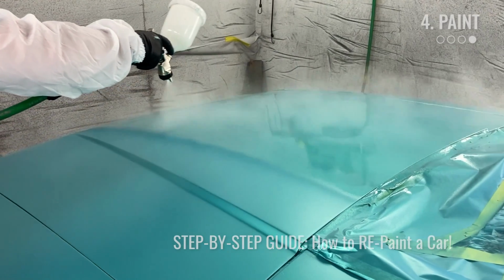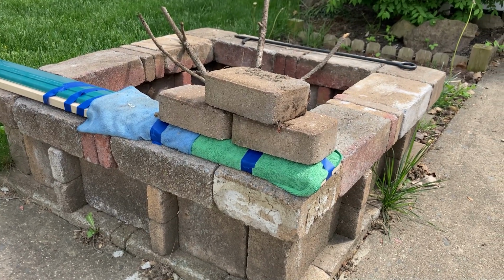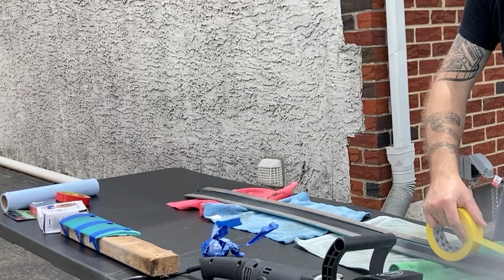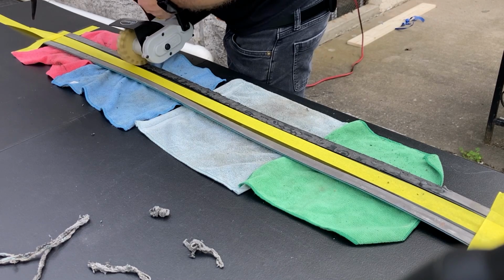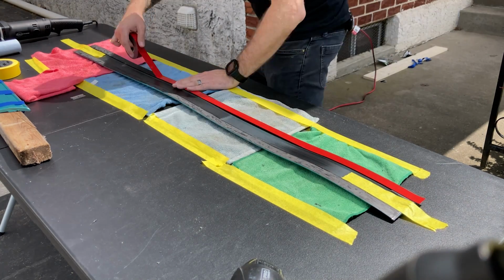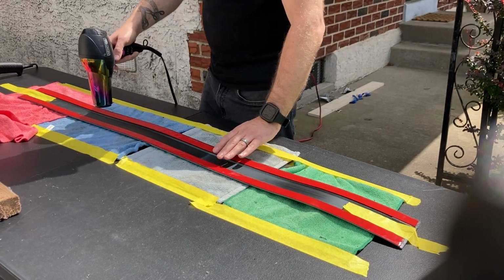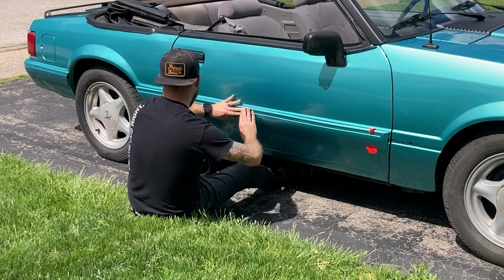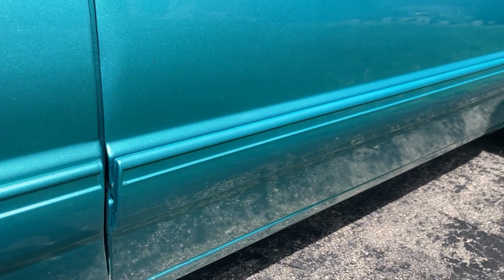How to Fix PEELING Automotive Trim & Body Moldings – QUICK AND EASY!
We we're sick of having the plastic moldings on our Foxbody Mustang Project peeling off the side of the car.  So today we're addressing the issue and fixing our taped on trim.

00:00 Introduction
00:24 The Problem
00:39 Flatten Moldings
01:07 Tools Needed
01:43 Stripping Old Tape
02:17 Applying New Tape
03:21 Mounting
03:55 Results

The Contour SCT® by Eastwood is ruggedly built to last for many years of shop service. Its fully adjustable RPM and powerful 9 amp double-motor allows it to tackle even the most demanding materials and surfaces. The Contour SCT® is also highly versatile, with the ability to use many Eastwood Drum options. In fact, the Contour SCT® by Eastwood is also commonly used to sand wood and preparing your deck for a fresh stain or paint.

Why Buy An Eastwood CONTOUR SCT®?
✅ Heavy-Duty: Industrial construction with a powerful 9 amp motor and hardened spur metal gearbox
✅ Versatile: Strips paint, body fillers, rust and wood
✅ Value: Gives old metal surfaces a like-new finish
✅ Fully adjustable RPM range from 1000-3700
✅ Powerful 9 Amp double insulated motor
✅ 6 Speed position rotary knob
✅ Includes one 4 inch finishing drum